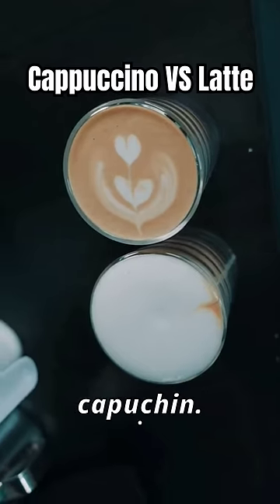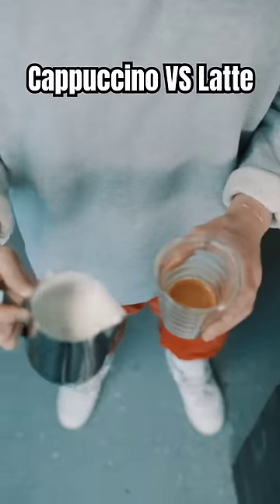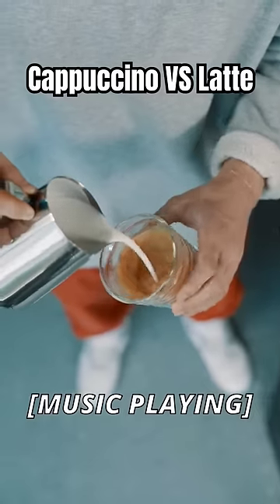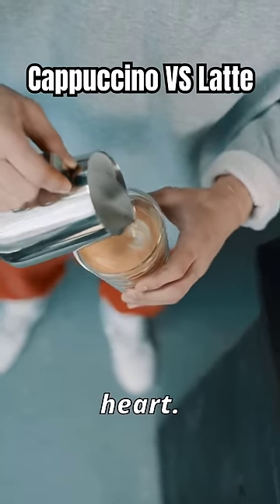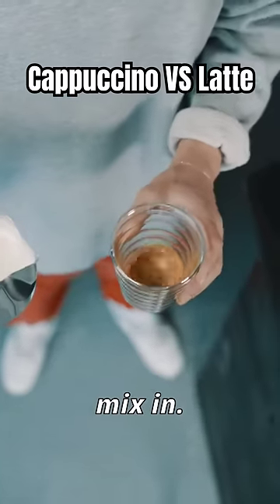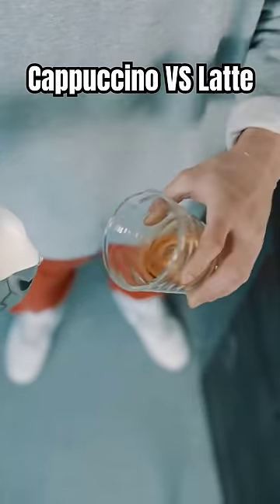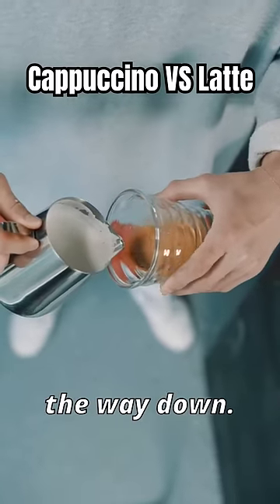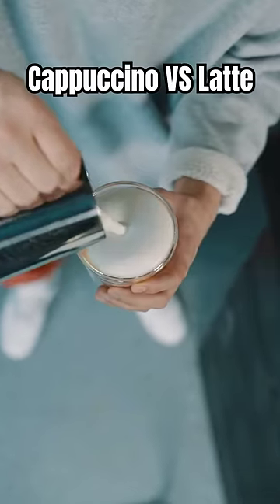What's the difference between a cappuccino and a latte?